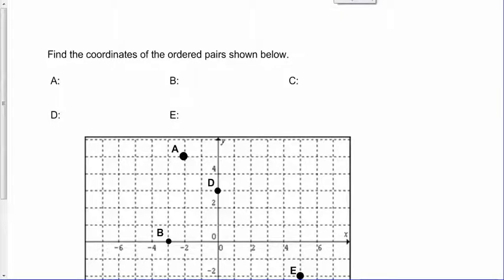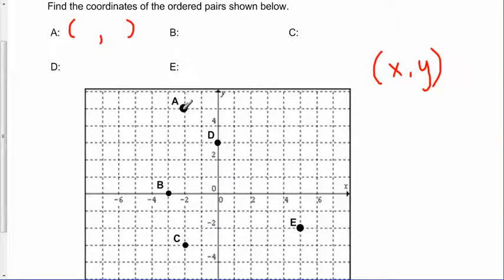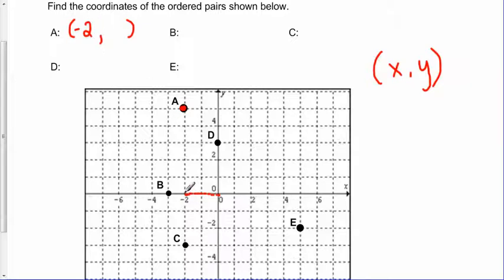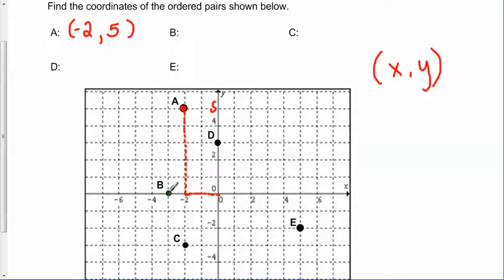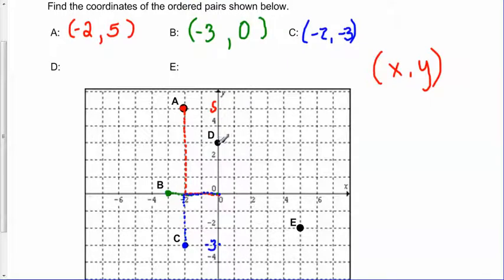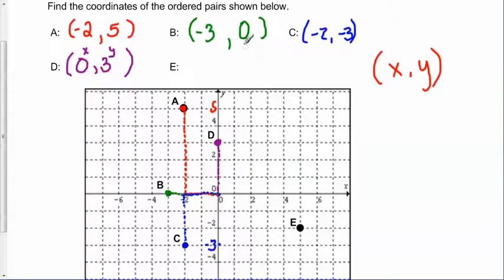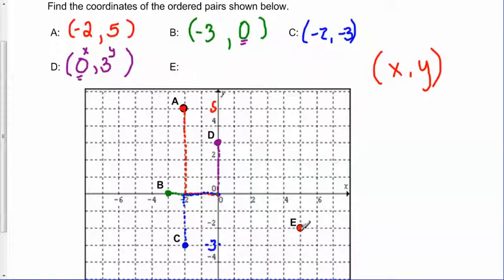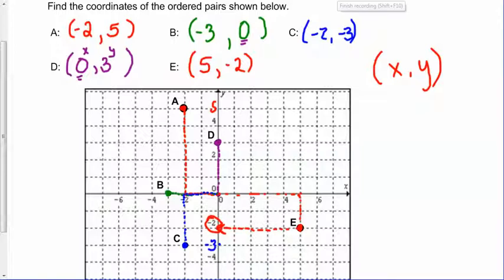Find Coordinates of Ordered Pairs